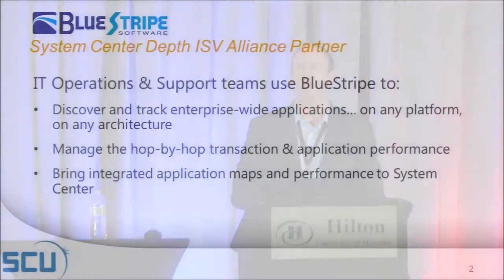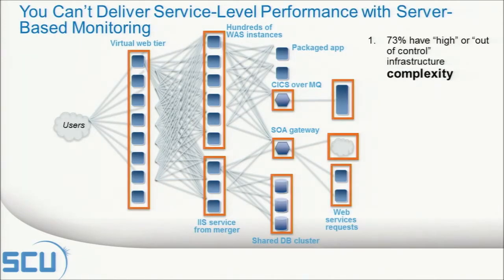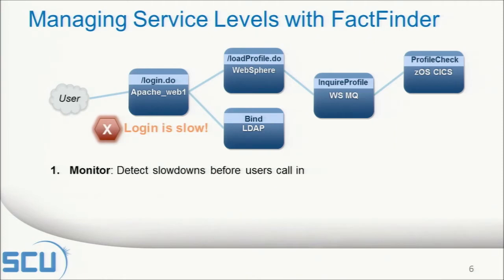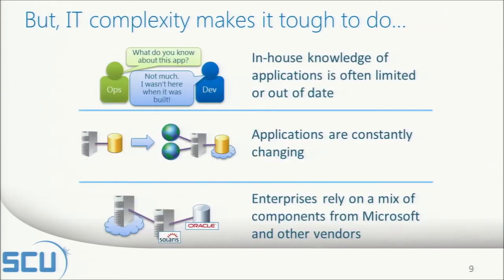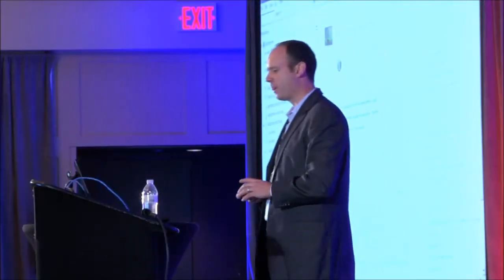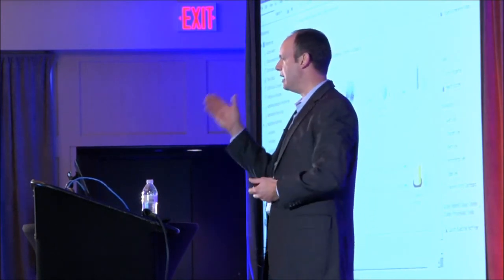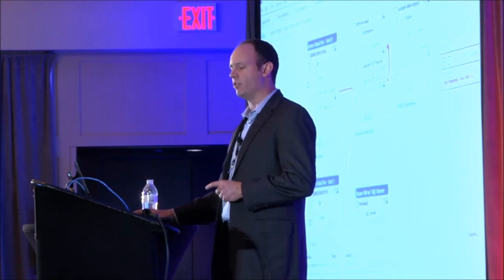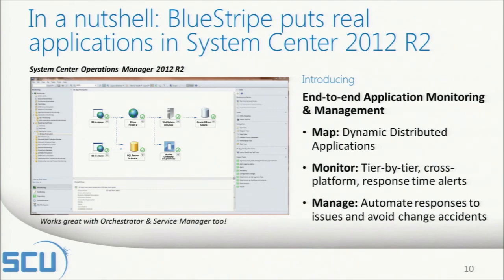SCU 2014 - BlueStripe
Applications in Operations Manager - Dynamic Maps and Status with BlueStripe - Presented By Nick Burling, VP of Product Management, BlueStripe